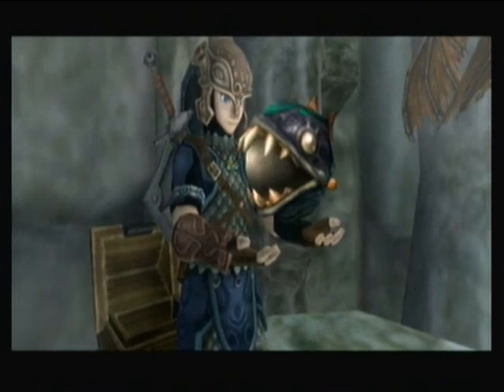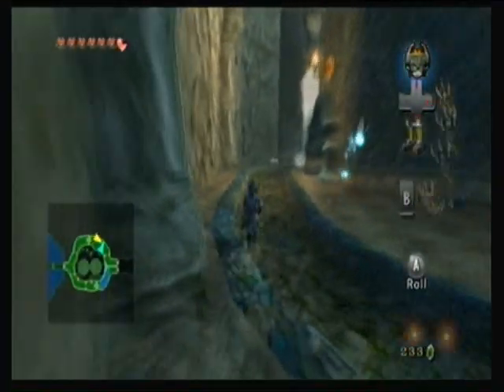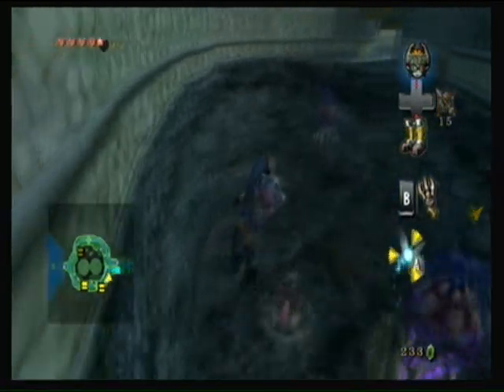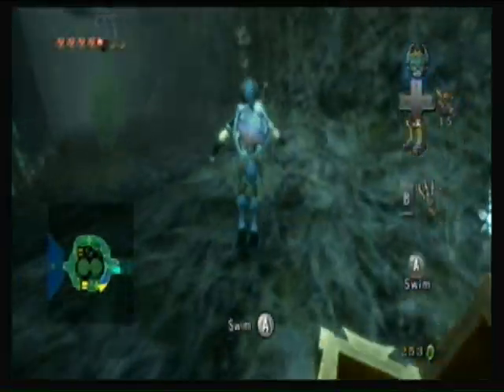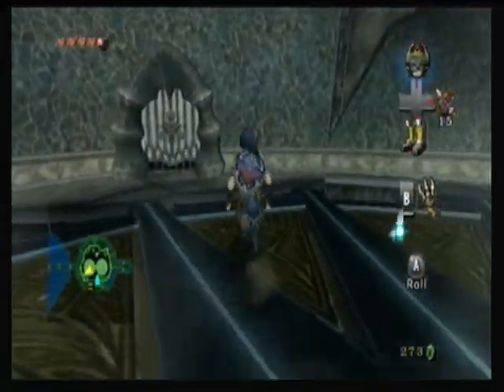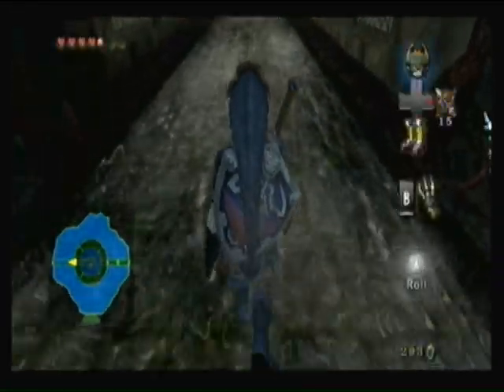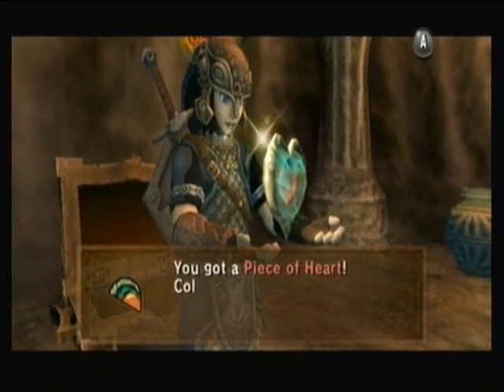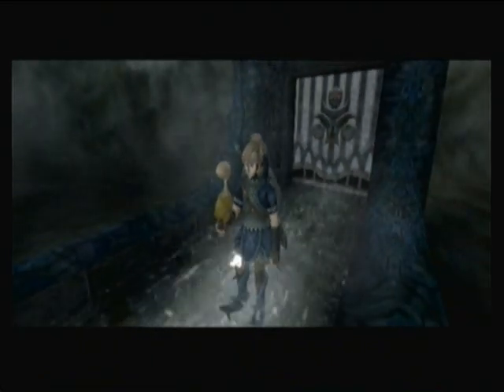Let's Play The Legend of Zelda: Twilight Princess #25 - Grappling Guru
With his newly armed Clawshot, Sir Eric continues to trek through the Lakebed Temple, getting closer and closer to solving the master puzzle of the dungeon. Slow progress is unavoidable though, as the repetitive dungeon takes much patience to get through successfully even with the new handy glorified grappling hook. Will Sir Eric be able to make it to the end? Find out in this video!